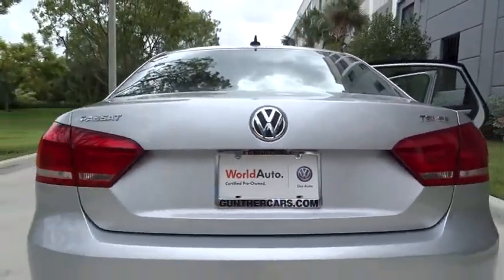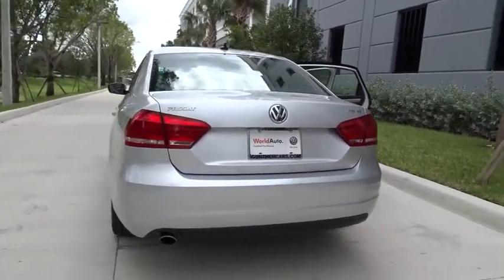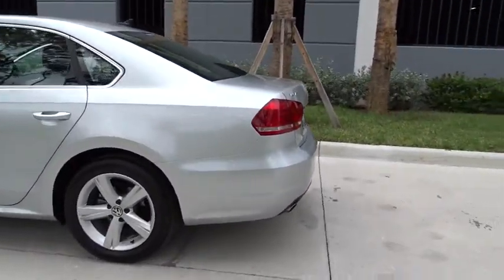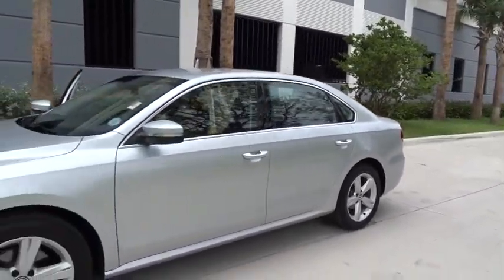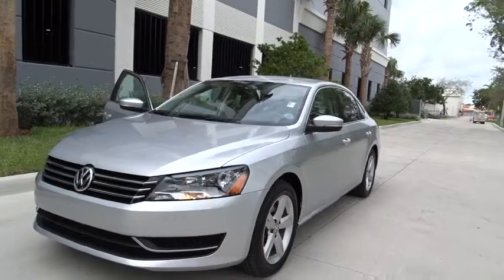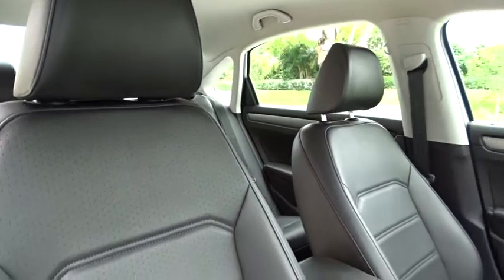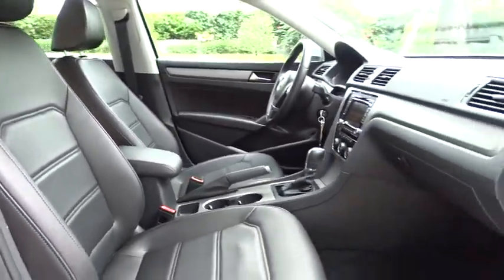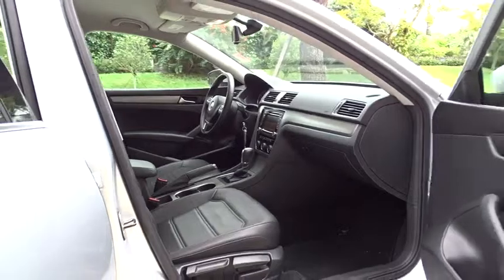2014 Volkswagen Passat Fort Lauderdale, Plantation, Weston, West Palm Beach, Miami, FL U67796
2014 Volkswagen Passat
2014 Volkswagen Passat 1.8T SE wCamPZEV - Stock#: U67796 - VIN#: 1VWBT7A34EC109999

Gunther VW
1680 South State Road 7

You have found our One Owner, Certified 2014 Passat by Volkswagen. Shown here in stunning Reflex Silver Metallic, this 1.8T SE features an elegant and graceful body with a bold chrome grille, sporty  wheels and a pair of halogen auto on/off headlights. Under the hood you'll discover a 1.8 Liter Turbo 4 cylinder which provides an impressive 170 horsepower. The 6-speed automatic with Tiptronic and Sport Mode not only adds more fun to your daily drive, it also allows for up to 34mpg...giving you more time to enjoy the drive and less time stopping for gas!  The European-inspired interior of our 1.8T SE is spacious, trimmed in supple V-Tex leatherette and loaded with all the features you'll ever need. Power windows and door locks, cozy heated front seats, and convenient Bluetooth Streaming Audio pamper you. A leather-wrapped multi-function steering wheel w/trip computer, three 12V power outlets and a 6-speaker AM/FM/CD audio system are also much appreciated. Just imagine yourself behind the wheel and try to suppress a smile!  Safety is a top priority at Volkswagen. Six airbags, anti-lock braking system, electronic stability control and a tire-pressure monitoring system are just the tip of the iceberg when it comes to the advanced safety features. The Passat is so safe, it has been given an IIHS Top Safety Pick+ award. After winning award after award, it's no surprise that the Passat has become one of the most sought-after family sedans on the market. VW CERTIFIED comes with additional warranty! Volkswagen Certified Pre-Owned means you not only get the reassurance of a 2yr/24,000 mile Bumper-to-Bumper Limited Warranty, but also a 112-point inspection/reconditioning, 24/7 roadside assistance, and a complete CARFAX vehicle history report.